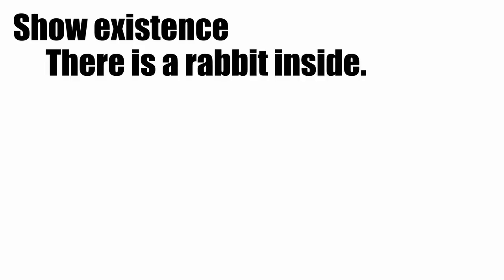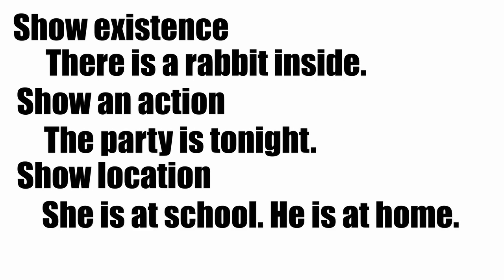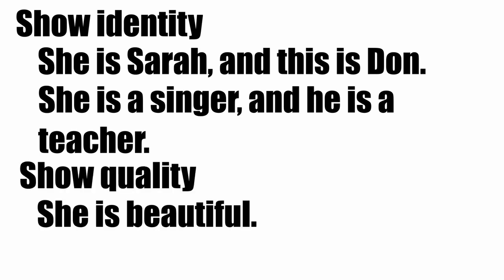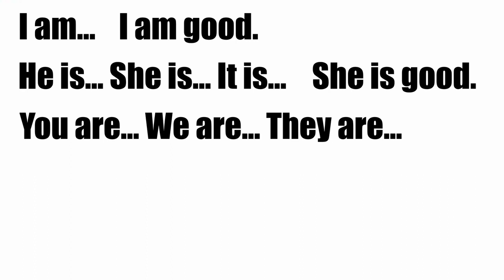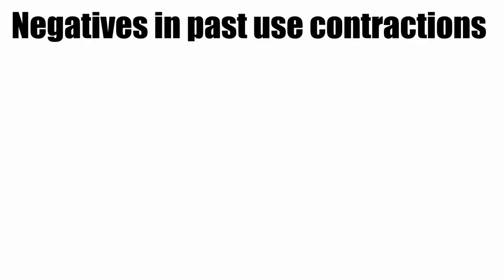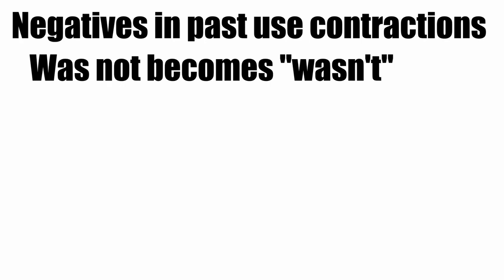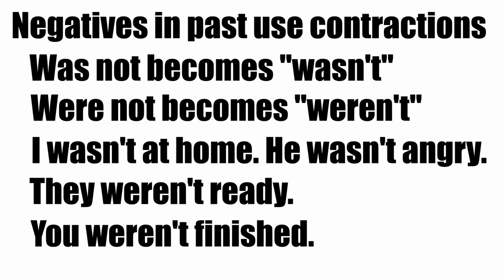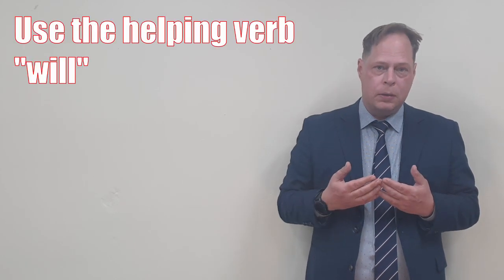To Be Verb | for Beginners | Learn English About the Verb "TO BE"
"To Be" Verb | for Beginners | Learn English About verb "To Be" in English. The verb "To Be" in English for beginners and intermediate English learners. The to be verb in English for beginners is very important to become more fluent in English. Some say the "To Be verb" in English or the  verb "To Be" in English is the most important irregular verb in English. You will learn verb to be explanation. There are many  irregular verbs English and you should learn English verbs.
Try one of our courses or books 👇👇
In this video we show you the "be" verb in English grammar and how to use "BE" verb to achieve better fluency in English speaking. We teach how to use the BE verb in sentence and we will show you "To Be" verb examples including : verb "To Be" present tense, verb "To Be" past tense as well as, verb "to be" past tense with was / were. You will also learn verb "to be" future and examples of verb to be future tense, the "to be" verb present, the "to be" verb past, and "to be" verb future tense. You will learn English BE verbs with be verbs example.